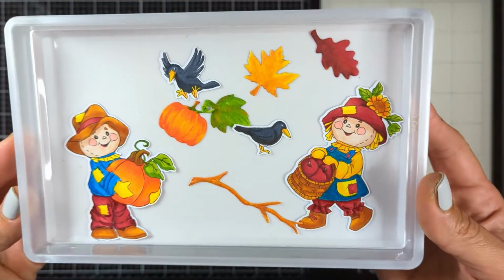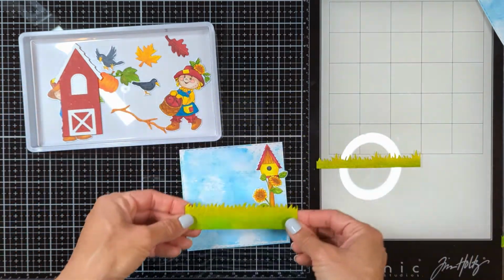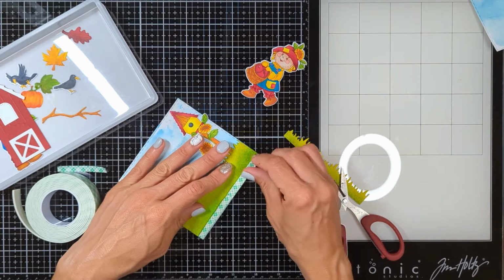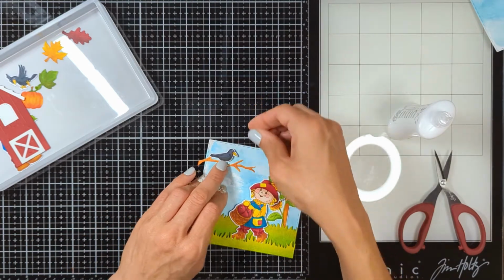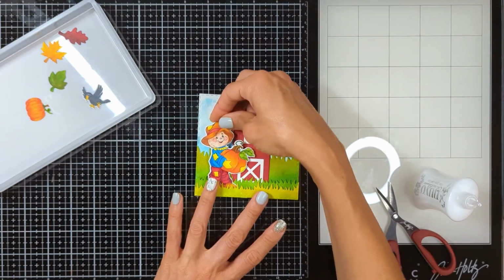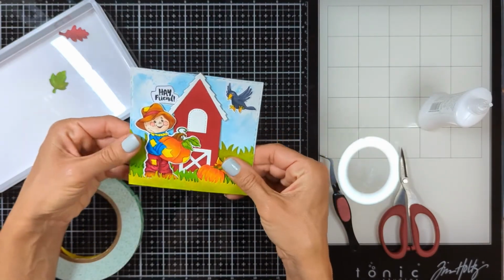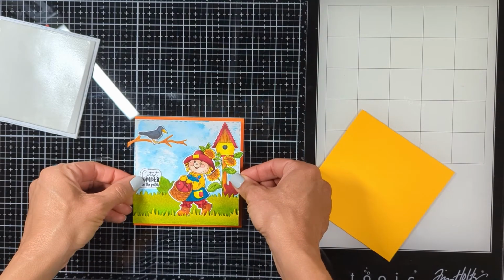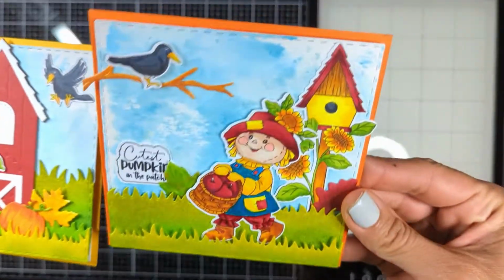Creating Adorable Fall Scenes.. Harvest Together TWO Cards - Art Impressions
Hey all, join me to check how I created these two cute cards using the newest Fall release from Art Impressions.